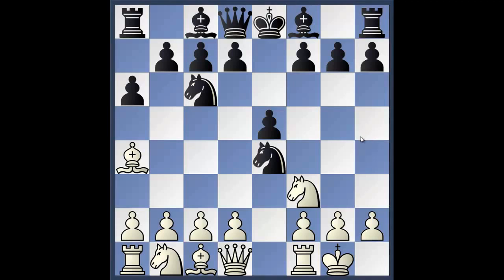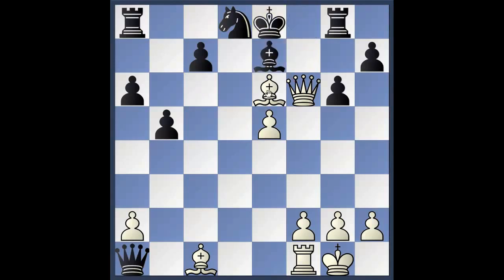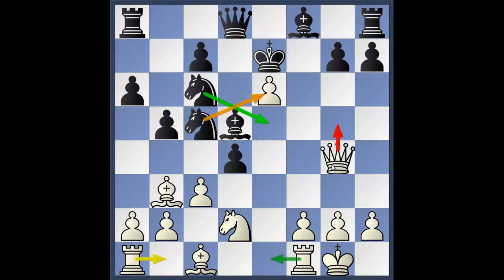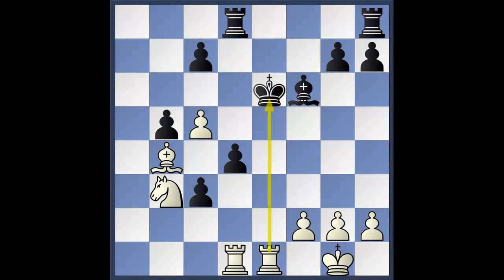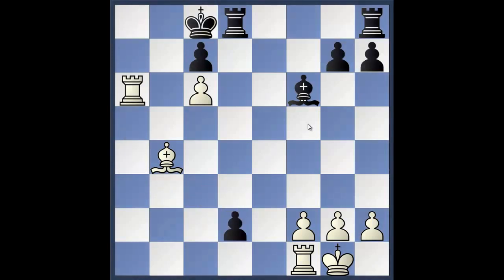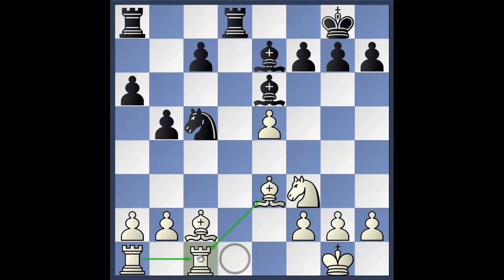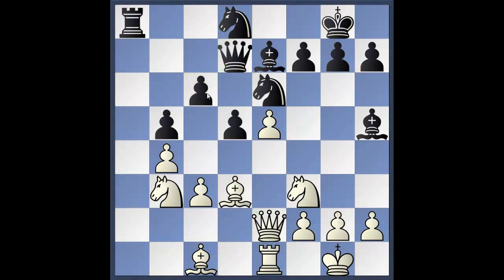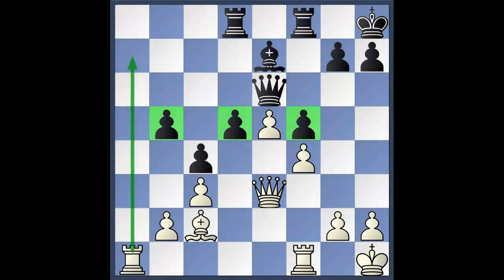Chess Openings: Ruy Lopez - Open Spanish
The following  video is a compilation of analysis that I put together on the Open Variation (defense) of the Ruy Lopez. The video shows you how to identify the opening in your own games, and also shows you some basic to advanced chess theory that you can employ in your own practical over the board games. The Open Lopez is a dynamic system which should be studied closely for both sides!

Videos by FM Charles Galofre.

Charles is a leading expert in the field of competitive chess, with an established title from the world chess federation. He is also a lecturer and has a recognized video column for the leading online chess community. He has personally published more than 120 chess videos, and helped co-produce over 400 video projects with names such as GM Roman Dzindzichashvili, GM Eugene Perelshteyn, GM Melik Khachiyan, IM Sam Shankland, and many more. He's been featured in CNN, USA Today, The Wall Street Journal, and The Miami Herald, for his participations in the final four of intercollegiate chess. Recently, he is redefining the way chess is presented over the internet, by promoting and educating through social media and live-stream broadcasting.